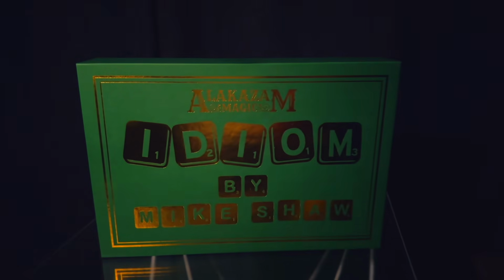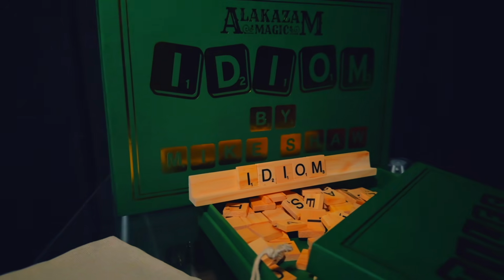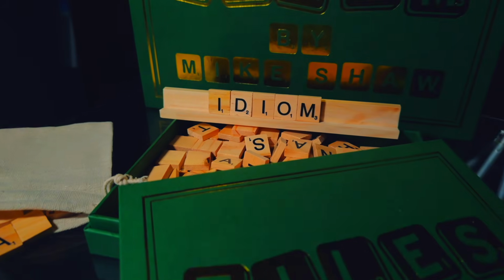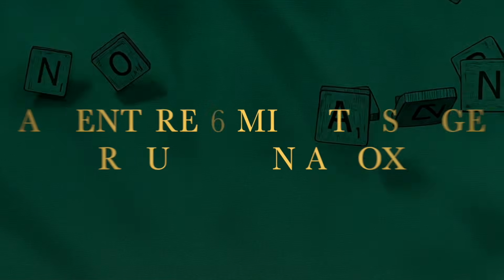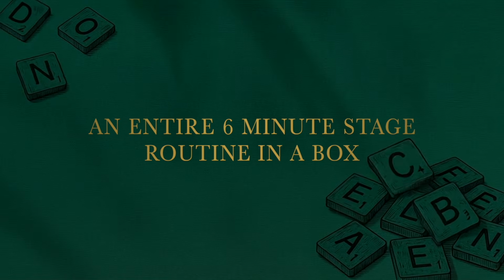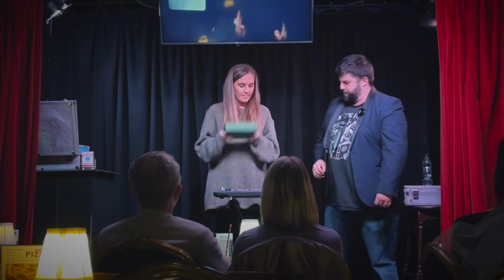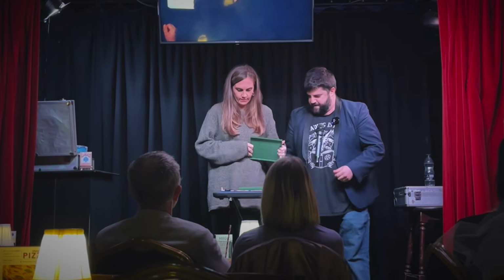Idiom Trailer by Mike Shaw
Mike Shaw’s IDIOM; Six Minutes of Pure, Impossible Mentalism!&nbsp;

Imagine this: a box of letter tiles is handed to your spectator. They mix them up, take out a handful let’s say twelve tiles and without you ever looking, the impossible begins…

Phase One: Instantly, you tell them the highest and lowest value letters they hold. No peeks. No fishing. Just straight, impossible knowledge.

Phase Two: You push things further, naming words they could spell from their random selection. Three letter words. Four. Five. Six. Even SEVEN letter words all divined in real time, as though you’re seeing inside their mind.

Phase Three: You write a prediction on a board. They add up the values of their tiles… and when the total is revealed, it matches your prediction perfectly!

The Finale: You remind them they didn’t just choose which letters to remove, they chose which ones to leave behind. You place those remaining tiles on the stand and arrange them into a NINE letter word. When the board is turned around… it’s another spot on hit. A show-stopping ending that leaves jaws on the floor!

And here’s the kicker this is just ONE of the incredible routines possible with Idiom. On the in-depth tutorial, Peter Nardi and Daniel Chard walk you through their favourite handlings, subtleties, and applications.

Perform it as a demonstration of superhuman mental powers. Perform it as hard-hitting mentalism. Perform it YOUR way.

With Idiom, you get everything you need straight out of the box to start amazing audiences immediately.

Mike Shaw’s Idiom is not just a trick… a full, powerhouse routine that belongs in your act.